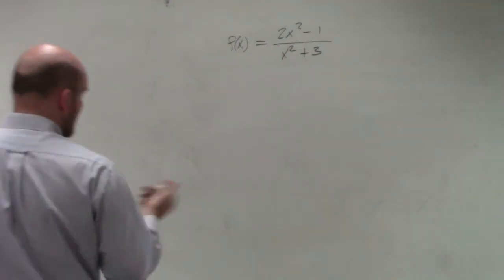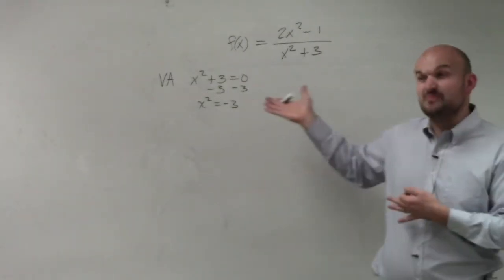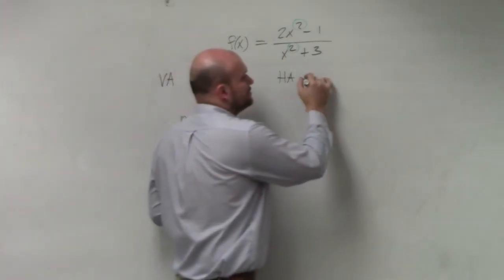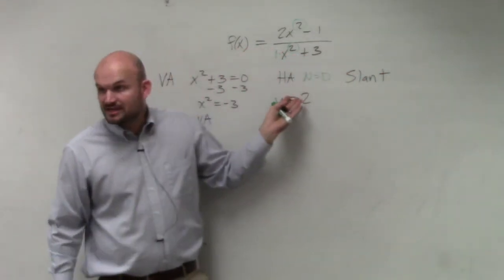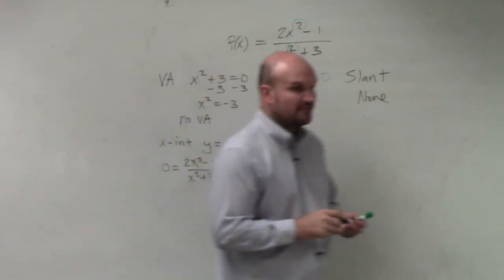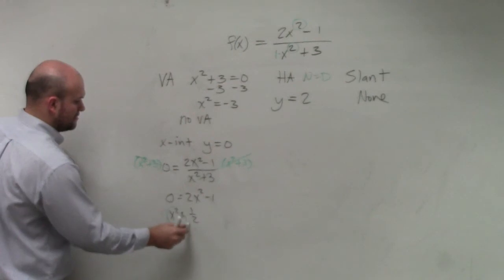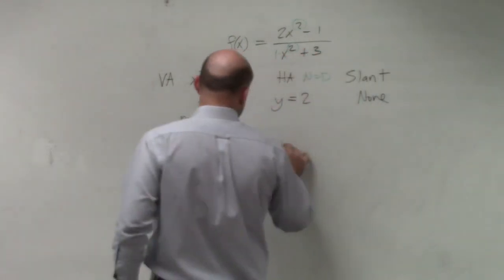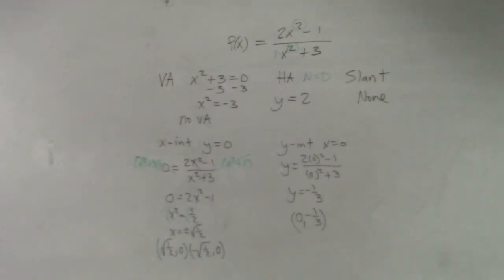Identify asymptotes and intercepts of a rational function